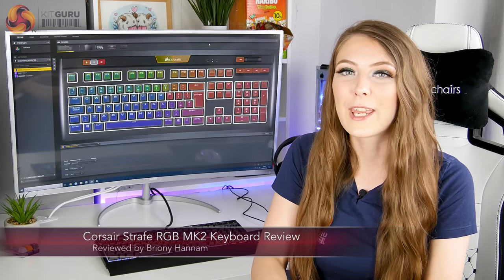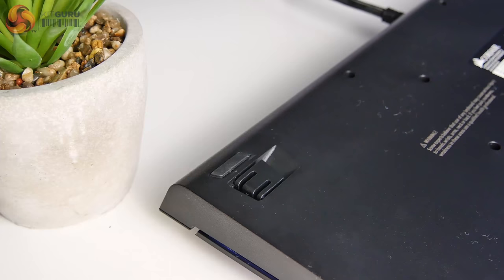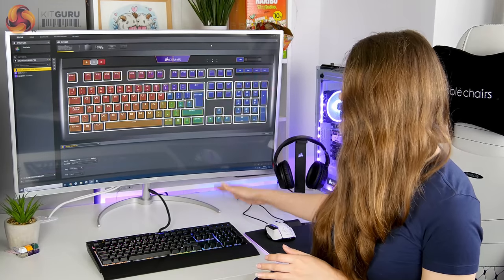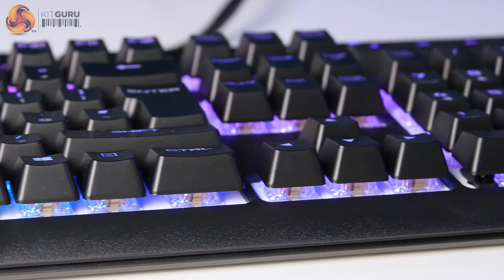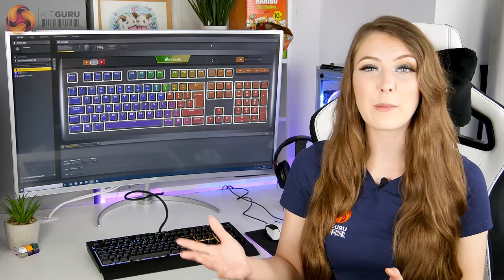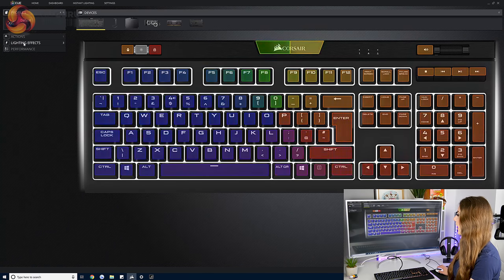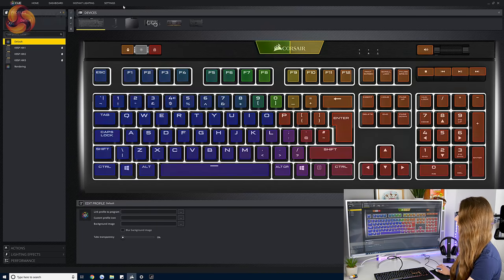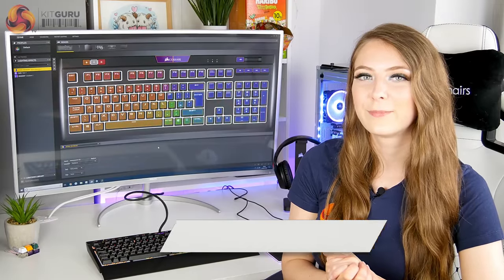Corsair STRAFE RGB MK2 Keyboard Review - an important upgrade?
Today Briony takes a look at the latest Corsair Strafe RGB MK2 Keyboard. It's a new design and if you are in the market for a new keyboard is it worth a purchase and just as importantly - is it worth an upgrade if you own the original MK1 version?

KitGuru uses a variety of equipment to produce content:
As of 27th April 2018: